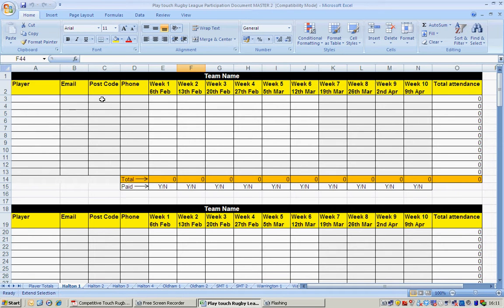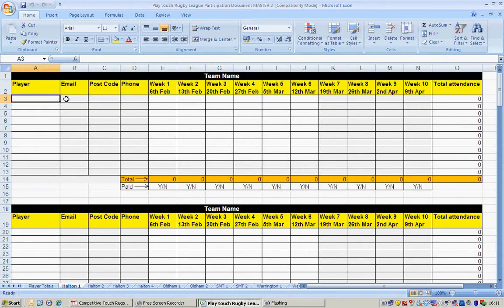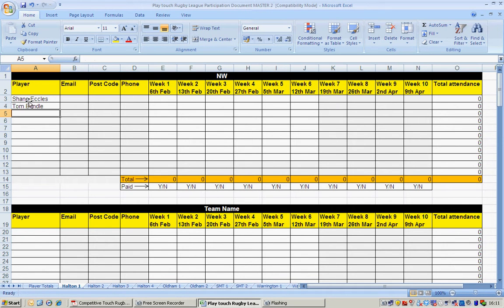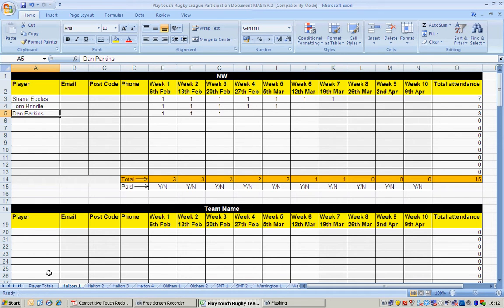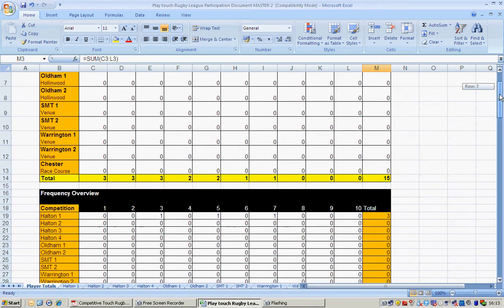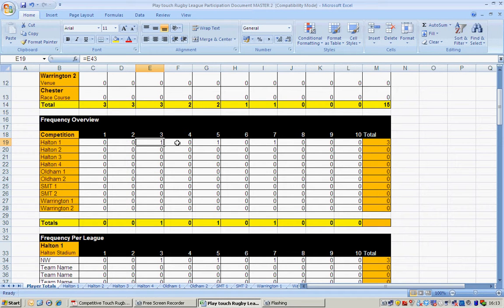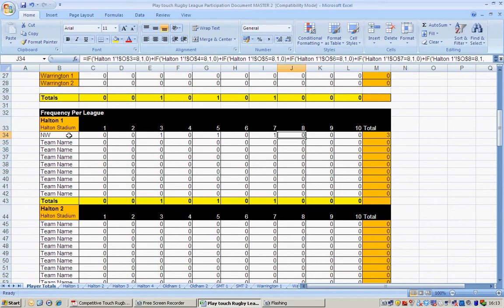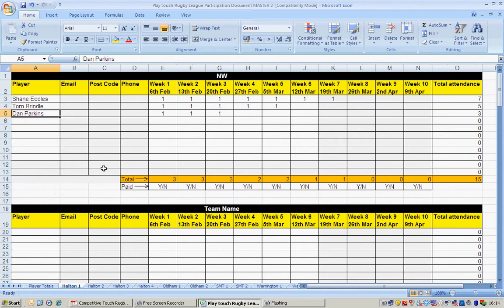Play Touch RL Monitoring.avi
Document created to monitor frequency at leagues